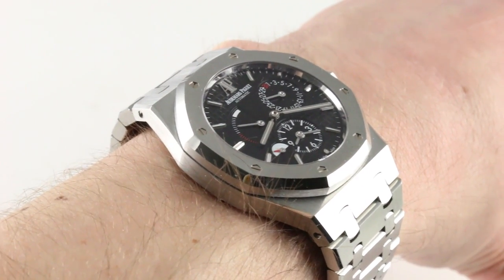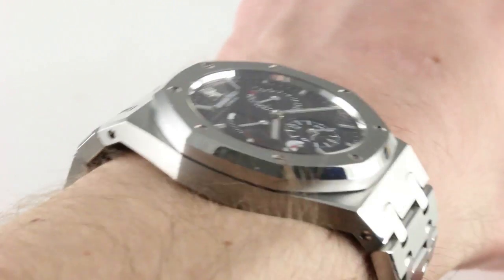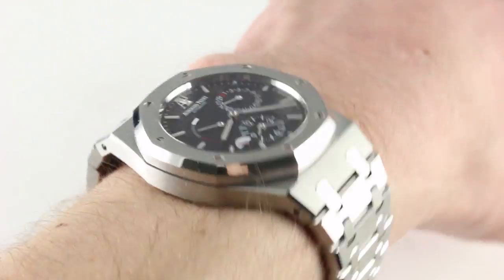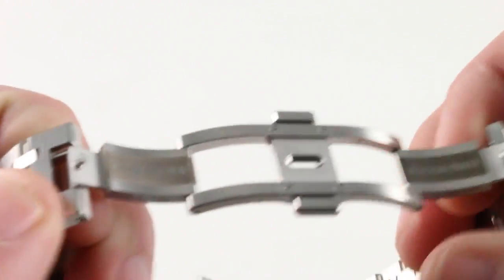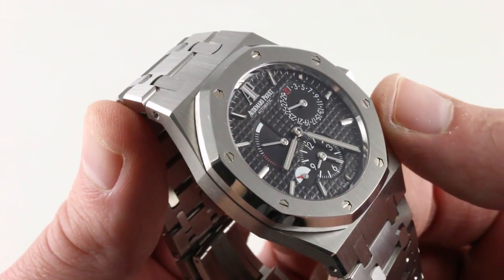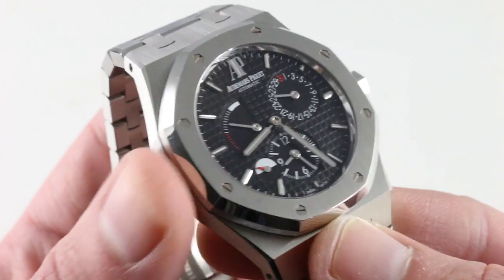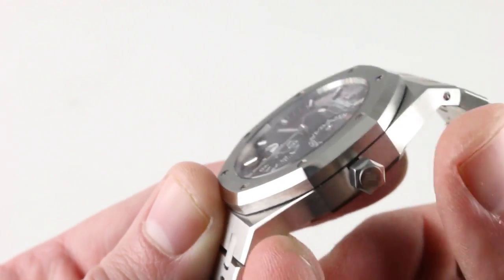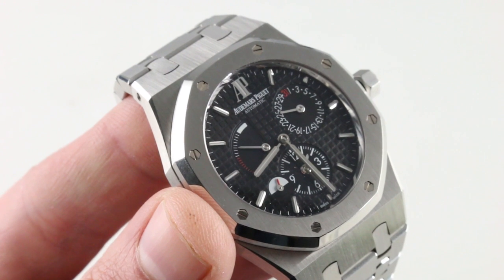Audemars Piguet Royal Oak Dual Time 26120ST.OO.1220ST.03 Luxury Watch Review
The Audemars Piguet Royal Oak Dual Time has a stainless steel case surrounding a black tapisserie dial on a stainless steel bracelet with folding buckle. Functions include hours, minutes, small-seconds, date, and power reserve indicator and GMT. The watch measures 39mm in diameter, 10.4mm in thickness, and 49.5mm from lug-to-lug.